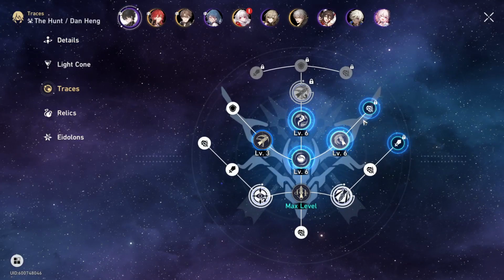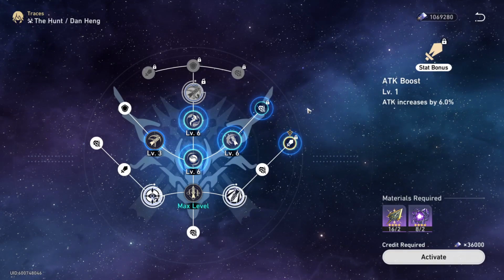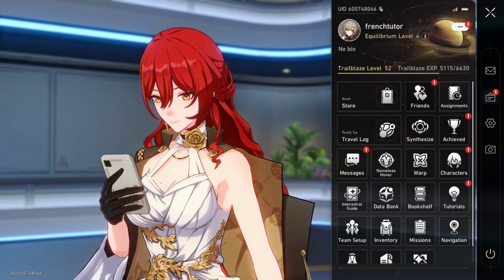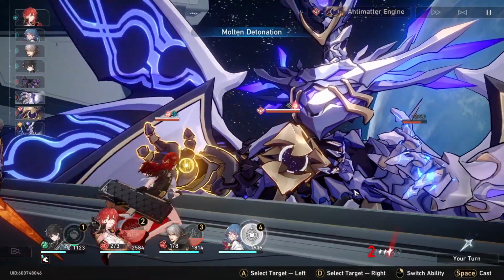What Changes When You Reach TL 50 / EQ 4? A Quick Guide | Honkai Star Rail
This is what happens when you reach TL 50 / EQ 4 and what you should prepare.

Timestamps:

0:00 - Intro
0:38 - Level Ascension Mats
1:35 - Traces
2:34 - Relics + Bosses
3:06 - Other Gameplay Changes
3:40 - Outro

Intermission (1.1 Special Program)